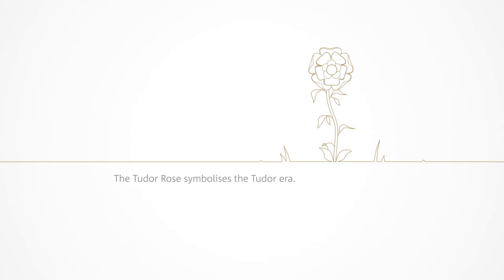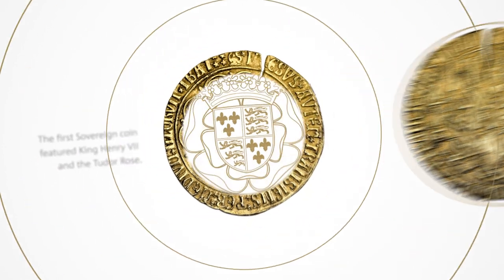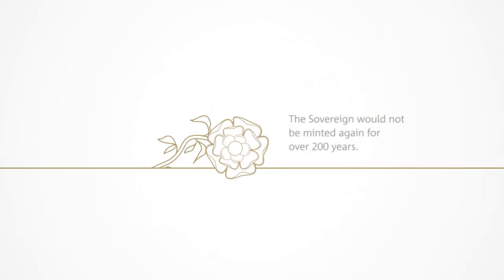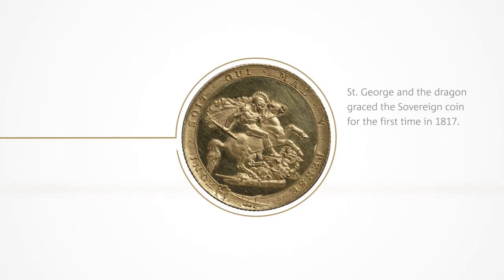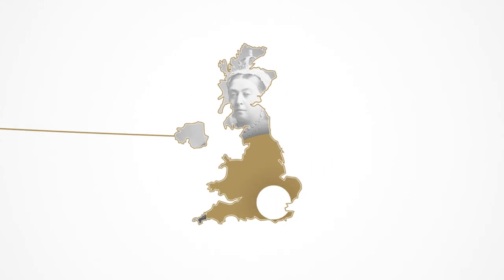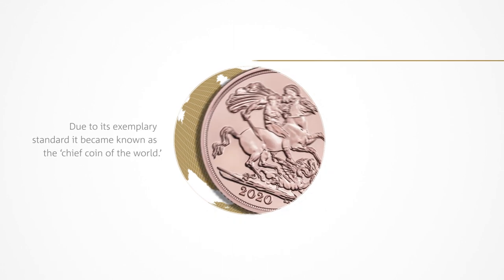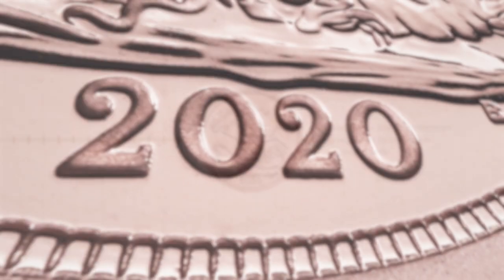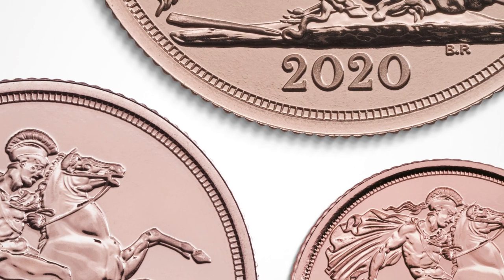The Sovereign 2020 Bullion Coin Range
Benedetto Pistrucci's iconic Sovereign bullion coin is available in three editions for 2020. Invest in the 'chief coin of the world'.